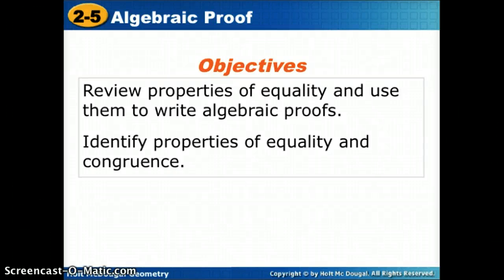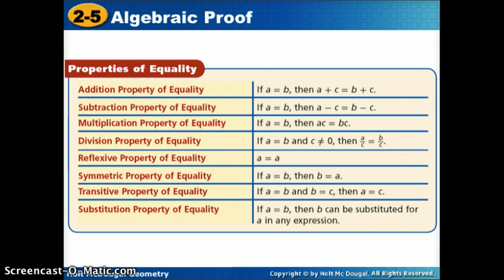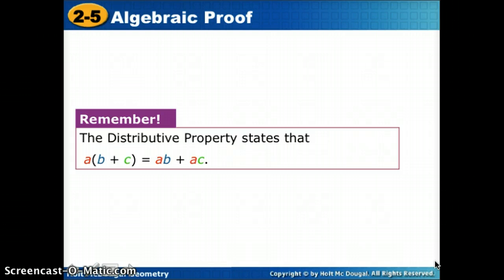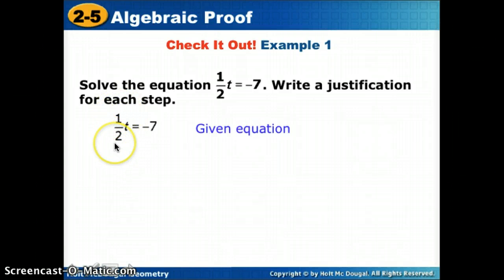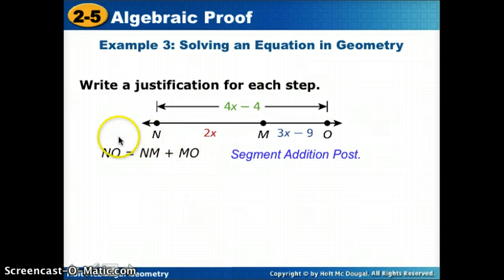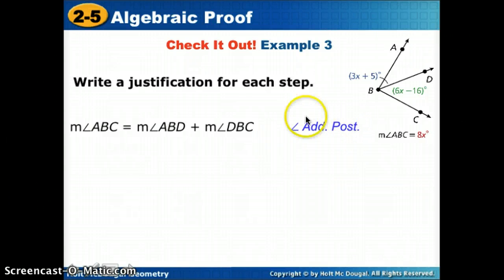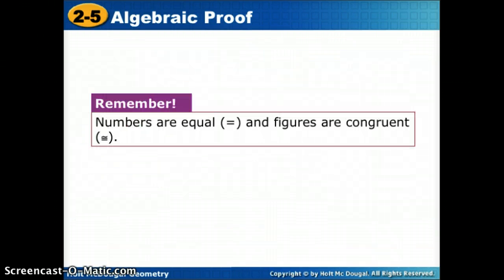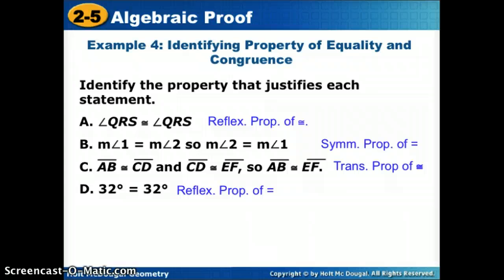2-5 Algebraic Proofs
(No 2-4) Review properties of equality and use them to write algebraic proofs. Identify properties of equality and congruence.